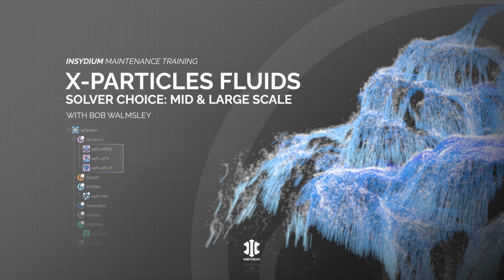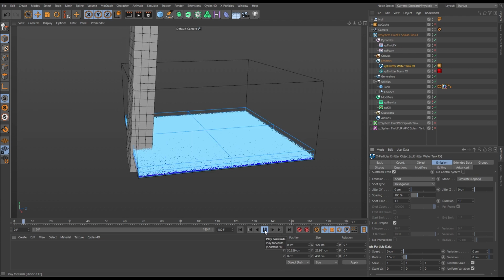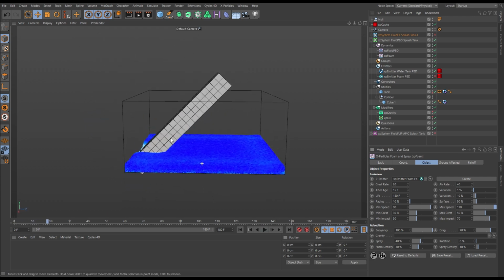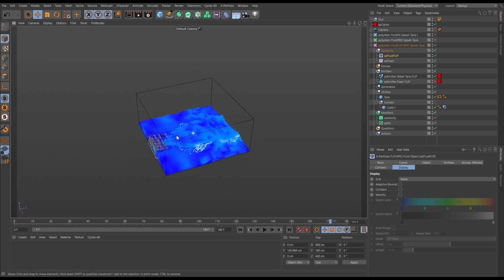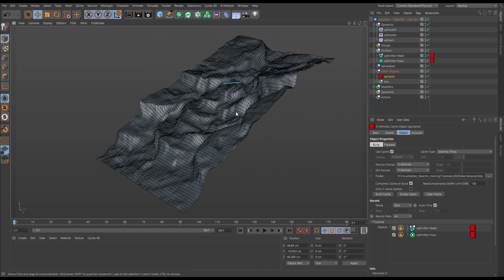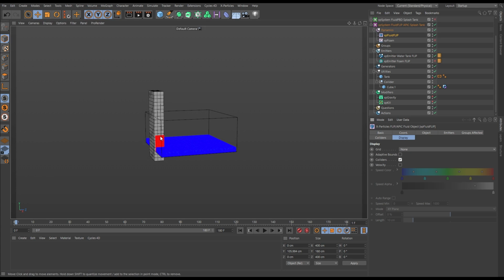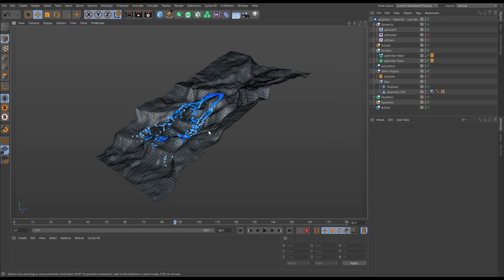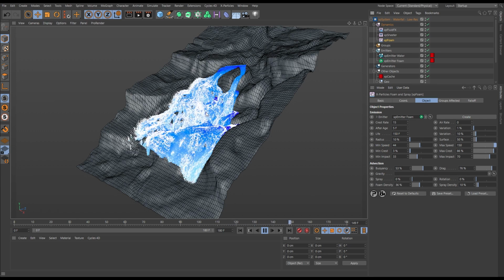Maintenance Training - Dynamics - Fluids - Series 1 - Solver Choice: Mid to Large Scale Scenes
Explore how all three solvers handle mid to large scale scenes.

Analyze scene objects and dimensions to help make the correct fluid solver choice.

*This Maintenance Training video was recorded using Cinema 4D R21 and X-Particles Build 895.
The hardware it was recorded on was an Intel i7 7820X at 3.60 GHz, 64GB RAM, with an Nvidia GTX 1080ti.